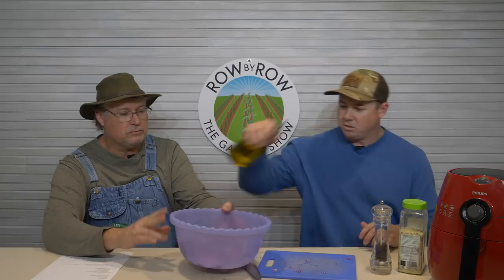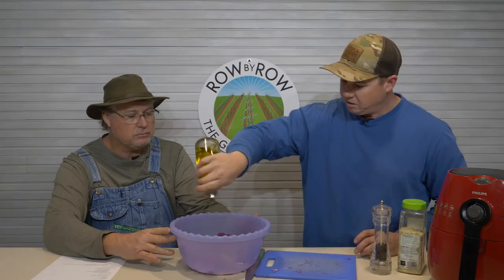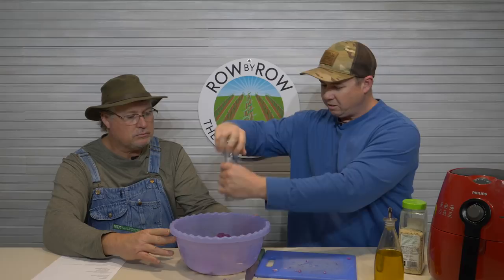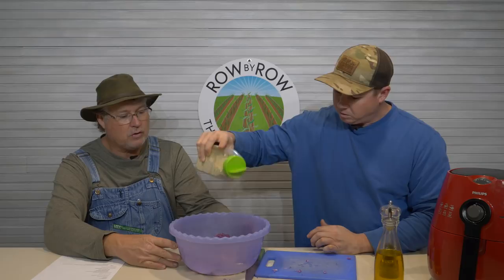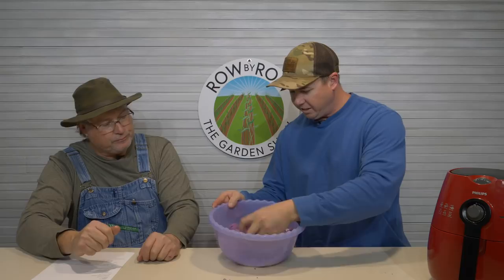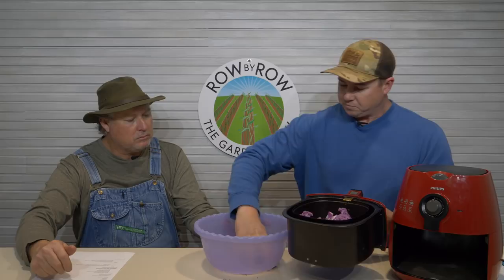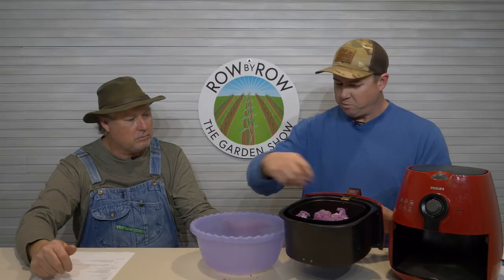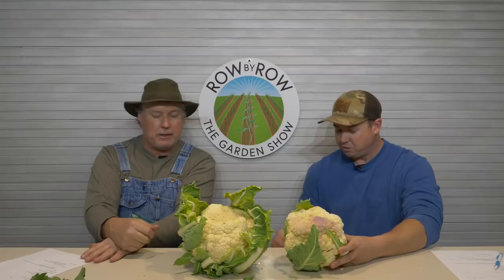THE BIGGEST CAULIFLOWER WE'VE EVER GROWN ... HOW DID WE DO IT?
A new year means new resolutions and revisiting our goals for 2019. Did we meet them? What didn't we do so well? And we'll talk about some massive cauliflower and cabbage ...